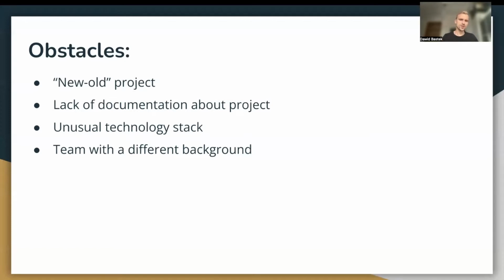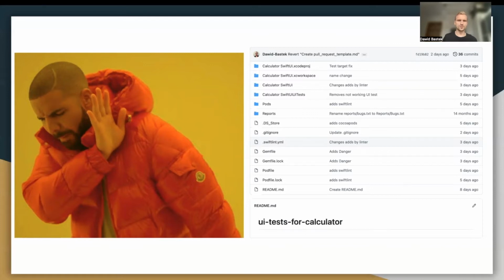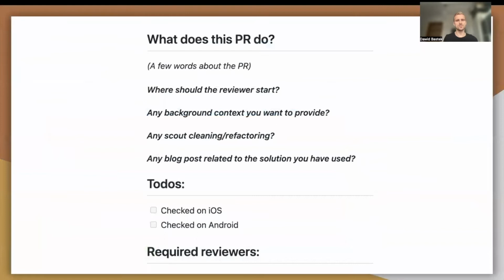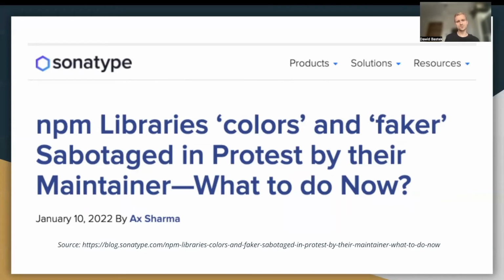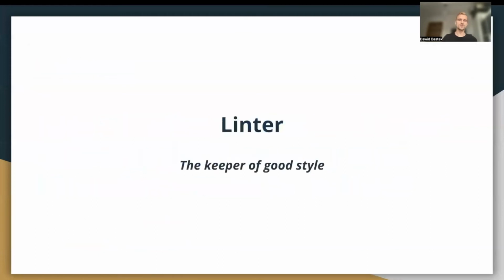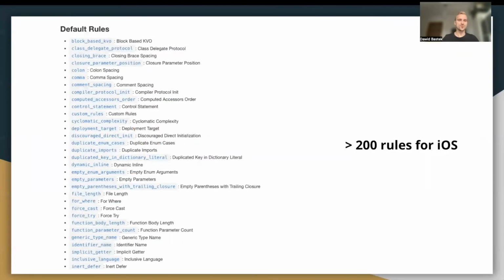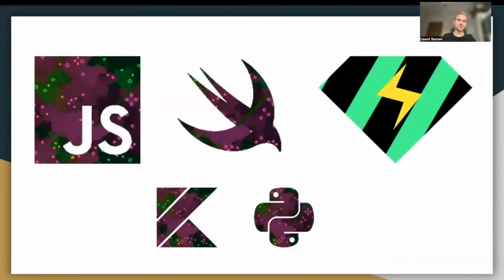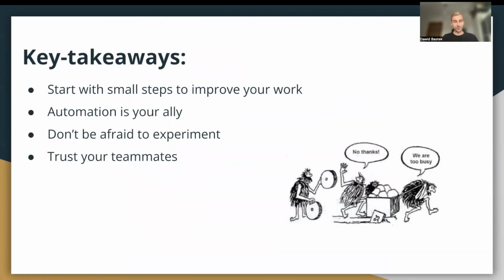How to improve your mobile project in one day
Backbase’s Dawid Bastek tells the story of how one messy project led to the introduction of processes that makes projects resilient to unexpected code merges. Check out his session at the Mobile DevOps Summit '22.

Mobile DevOps Summit '22: Enabling App Impact. Powered by Bitrise.